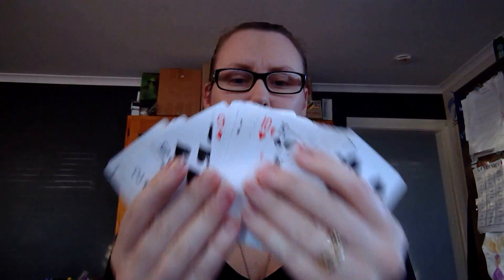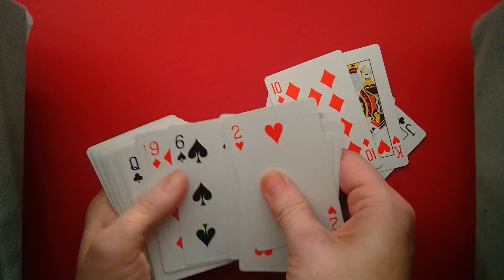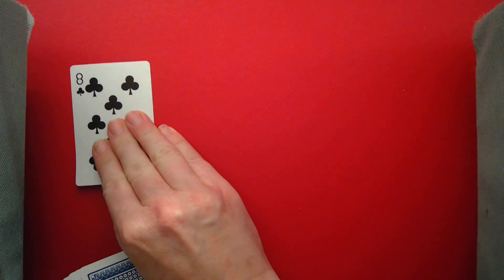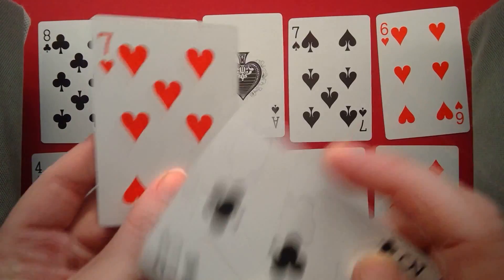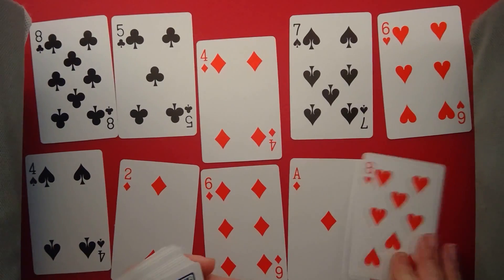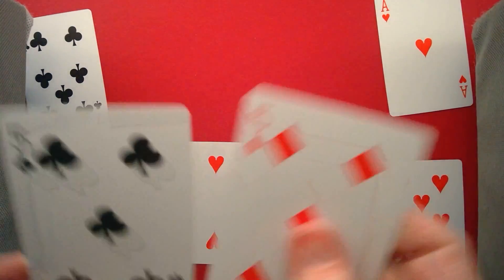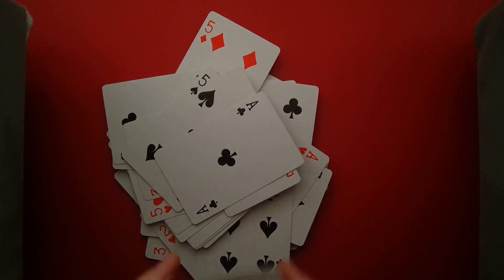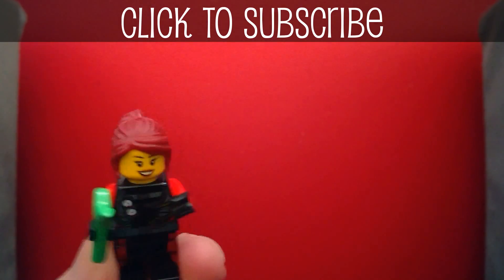Friends of 10 with playing cards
Learn which numbers are friends of ten by adding them together using playing cards. Who are BFF's???